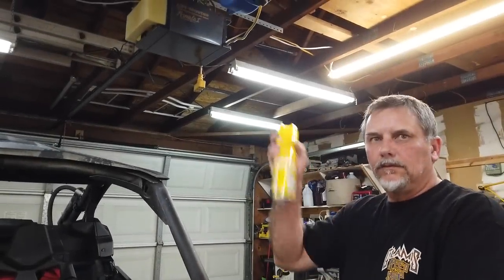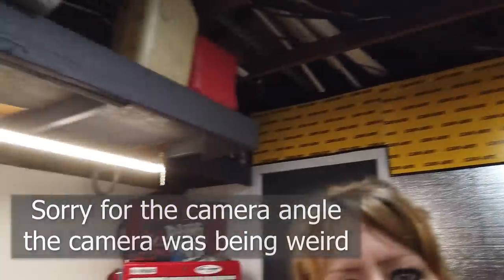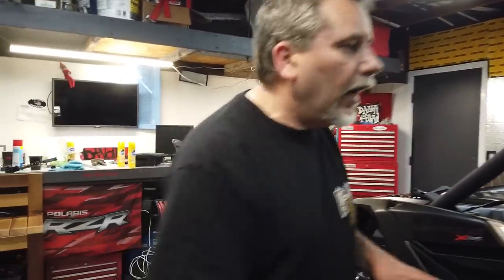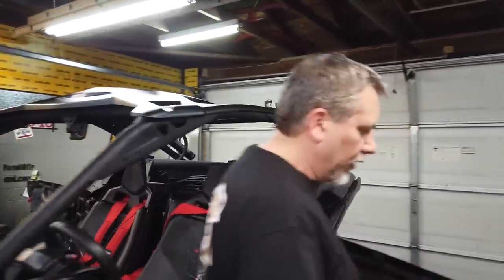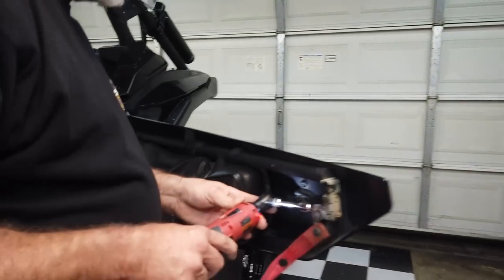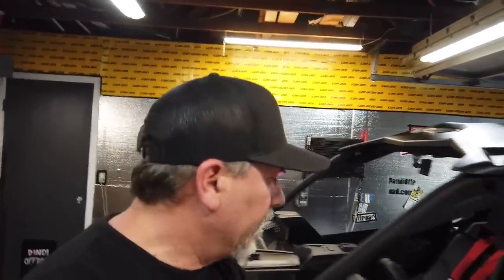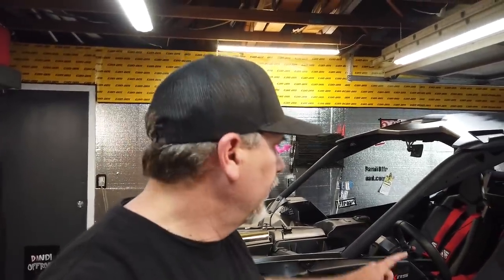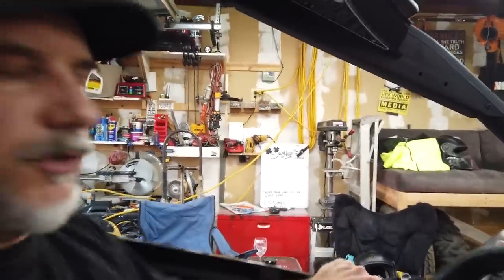We Review The Pledge Challenge On The X3!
We tested out using Pledge to give ol' Trip some shine instead of the more expensive SC1 - take a look at our results. We also finally fixed the doors - maybe they'll stop flying open when we're blazing up Olds!